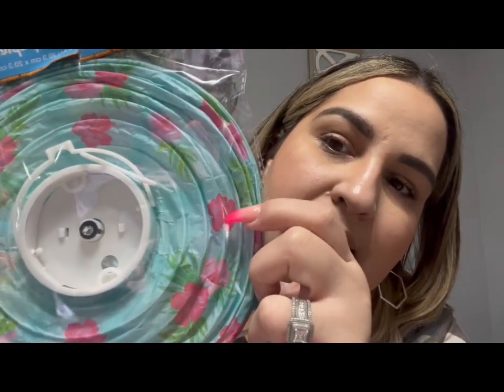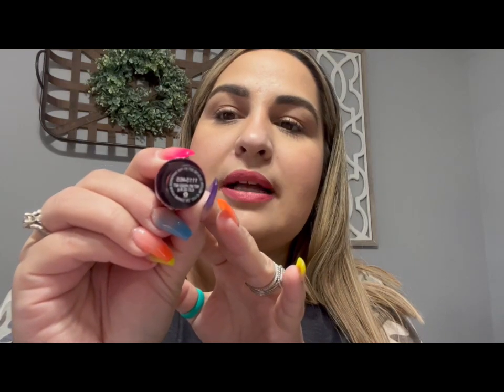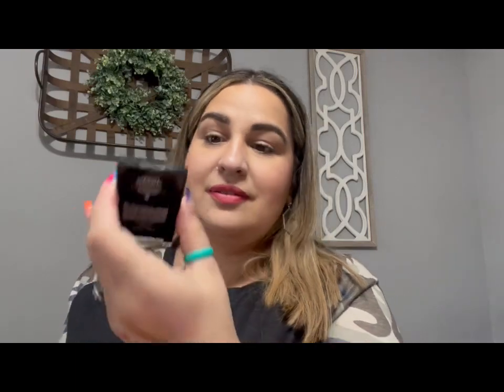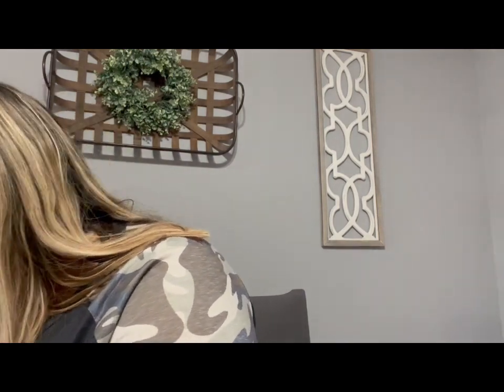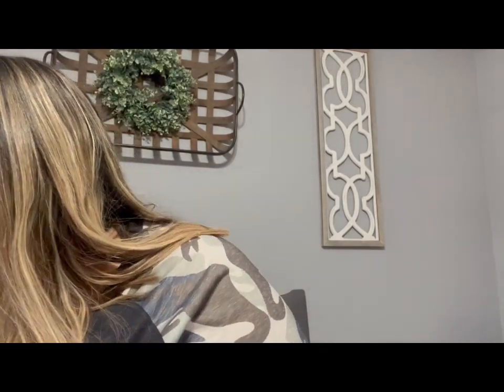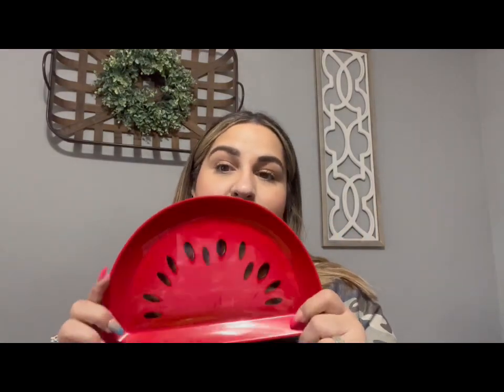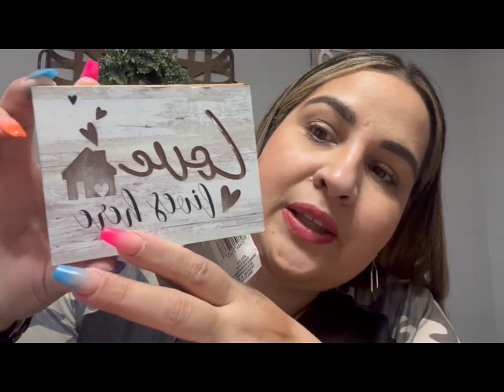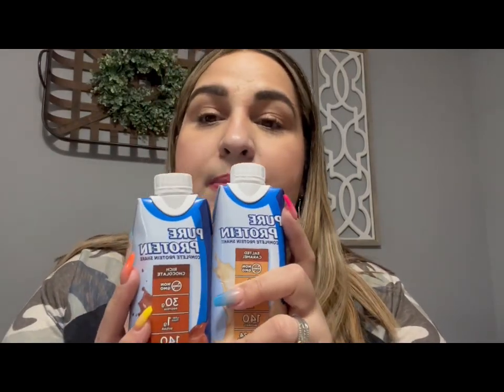Dollar tree did it again!!